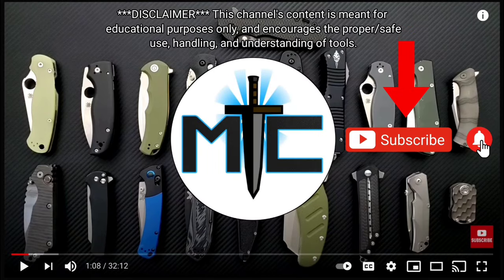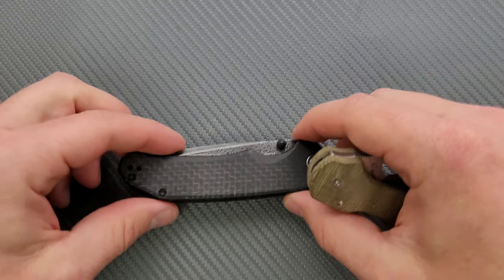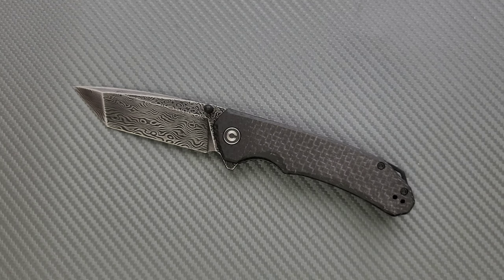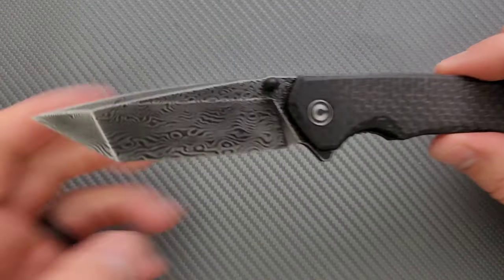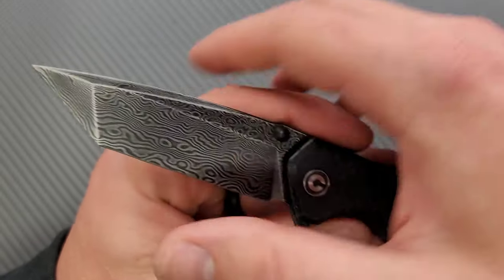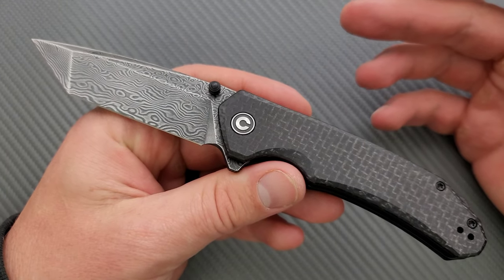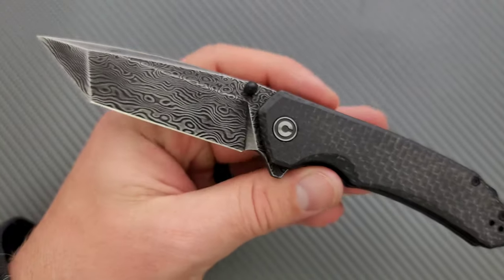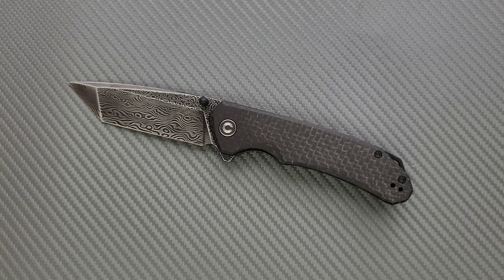A Great "First Knife" Choice - Civivi Brazen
Full Review of the Civivi Brazen.